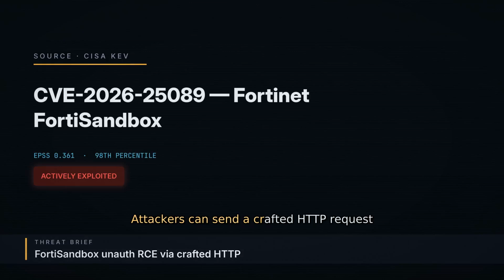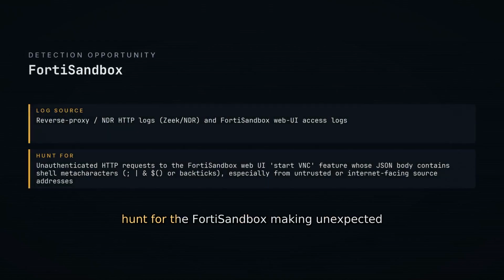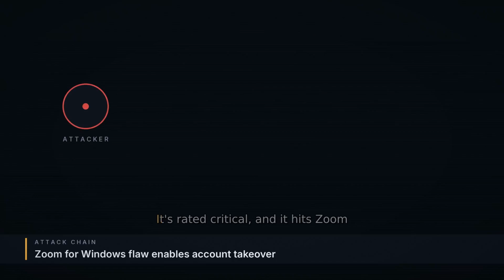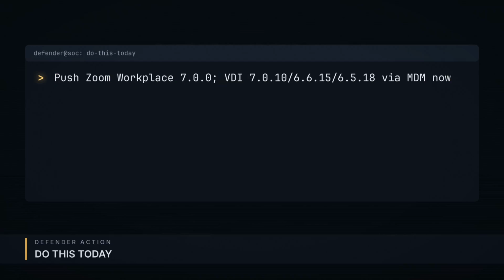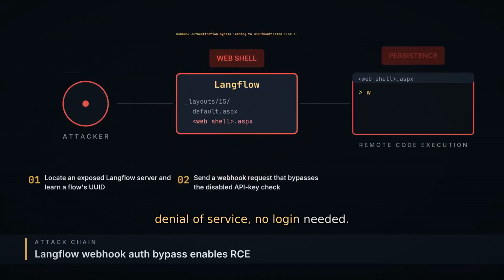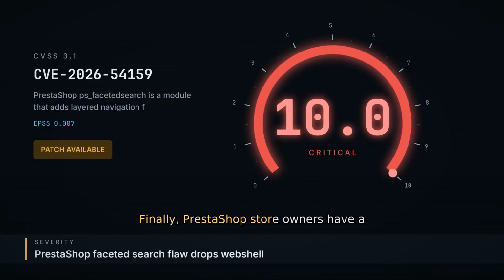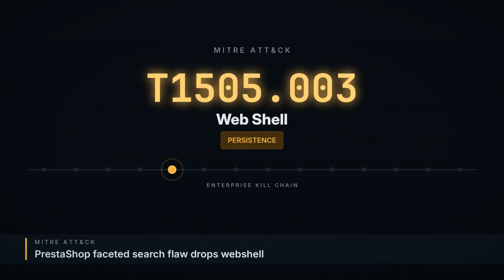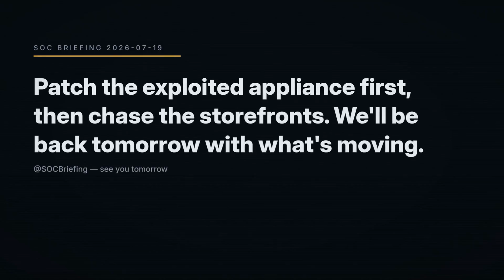FortiSandbox unauth RCE via crafted HTTP | SOC Briefing Jul 19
FortiSandbox unauth RCE via crafted HTTP — plus what to patch and hunt for today.

Chapters:
0:00 FortiSandbox unauth RCE via crafted HTTP
0:59 Zoom for Windows flaw enables account takeover
1:52 Langflow webhook auth bypass enables RCE
2:43 PrestaShop faceted search flaw drops webshell

CVEs covered:
- CVE-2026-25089: FortiSandbox unauth RCE via crafted HTTP
  Affected: FortiSandbox 5.0.0–5.0.5, 4.4.0–4.4.8, 4.2 (all); FortiSandbox Cloud 5.0.4–5.0.5; FortiSandbox PaaS 5.0.4–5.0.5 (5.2 and 23.4 not affected)
- CVE-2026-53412: Zoom for Windows flaw enables account takeover
  Affected: Zoom Workplace for Windows ‹ 7.0.0; Zoom Workplace VDI Client for Windows ‹ 7.0.10, ‹ 6.6.15, and ‹ 6.5.18 in their respective branches. (Meeting SDK for Windows was removed as affected in revision 1.1.)
- CVE-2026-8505: Langflow webhook auth bypass enables RCE
  Affected: IBM Langflow OSS 1.0.0 through 1.10.0
- CVE-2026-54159: PrestaShop faceted search flaw drops webshell
  Affected: ps_facetedsearch 3.0.0 through 4.0.3 (≥ 3.0.0, ‹ 4.0.4)

Sources: CISA KEV catalog, NVD, vendor advisories (linked above).

Daily 3-5 minute threat briefing for SOC analysts, IT admins, and defenders — what happened, who's affected, and what to do about it today.

AI-assisted production, reviewed and directed by a human MDR analyst before every upload.